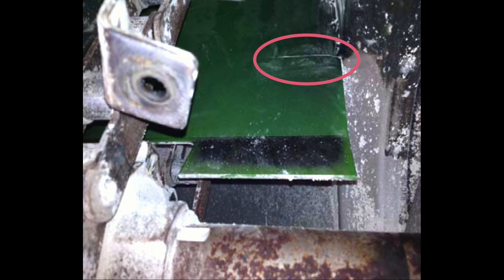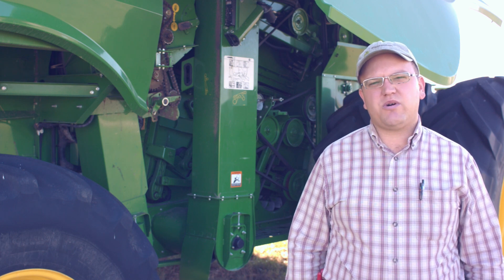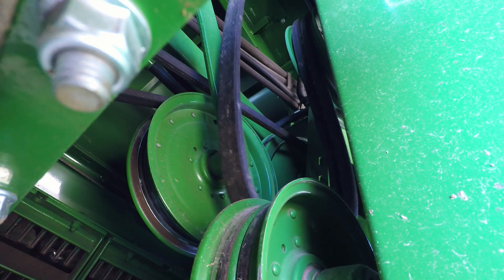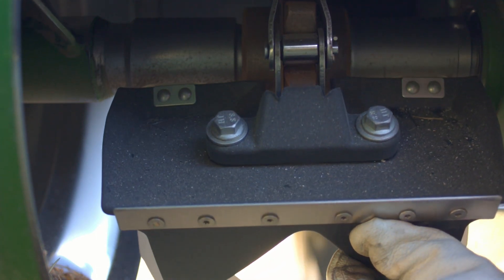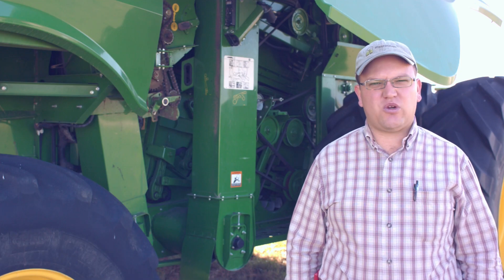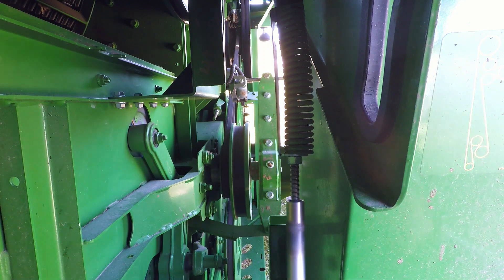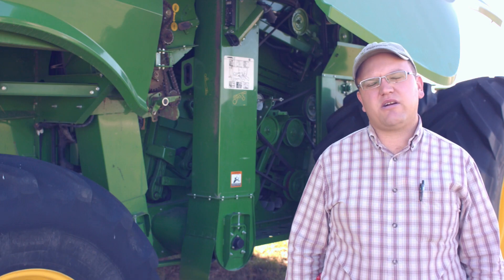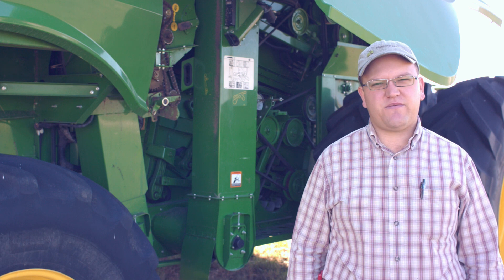YieldSense Pre-Harvest Maintenance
Before you head to the field, there are few things to inspect on your combine to ensure YieldSense is accurate and everything runs smoothly for the duration of its expected life.

Inspect the divider plate for damage.
Inspect elevator chain sprockets for excessive wear.
Inspect paddles for damage.
Correctly tension the elevator chain.
Check flow sensor clearance.